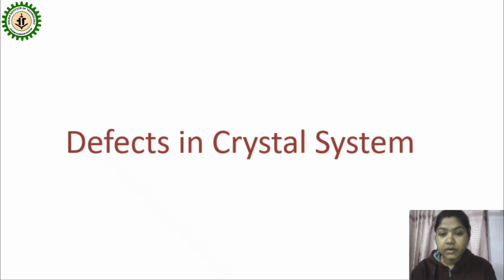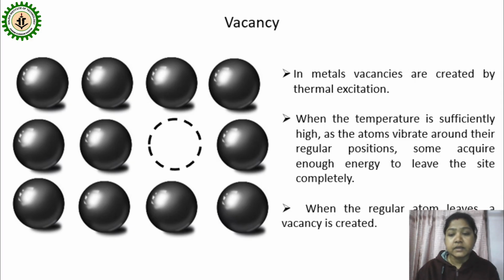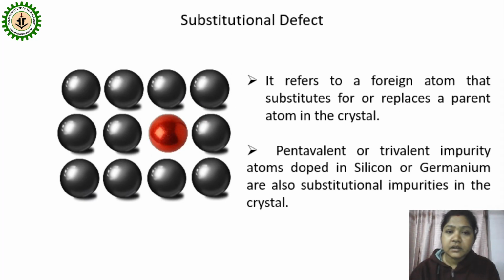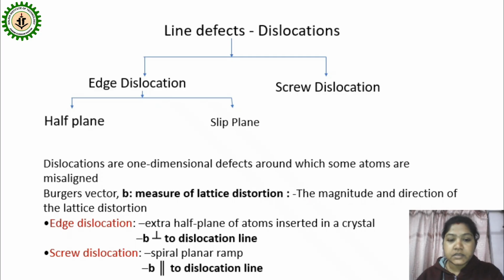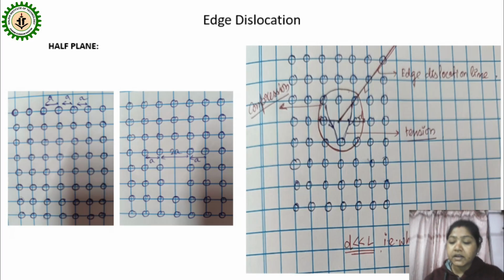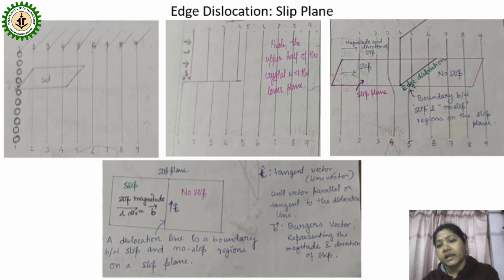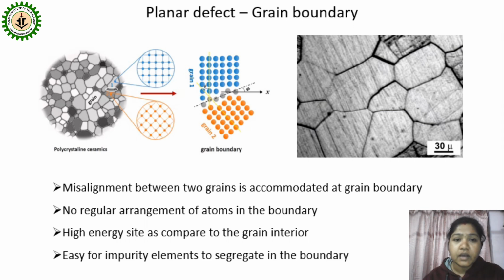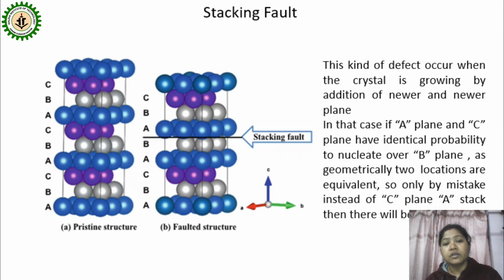Defects in Crystal System: Line and Surface defects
Sonali Samanta, CHE